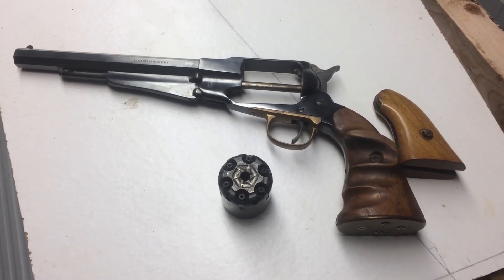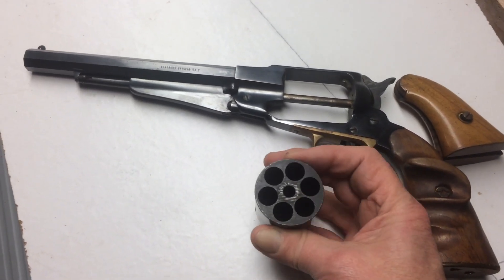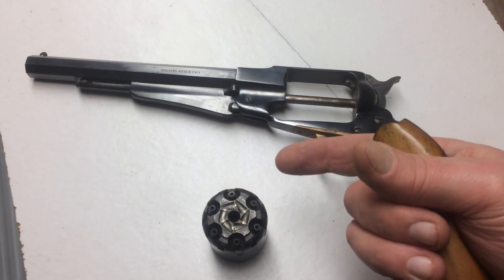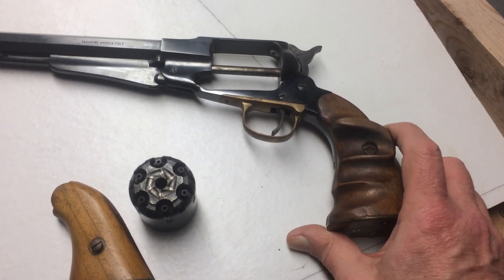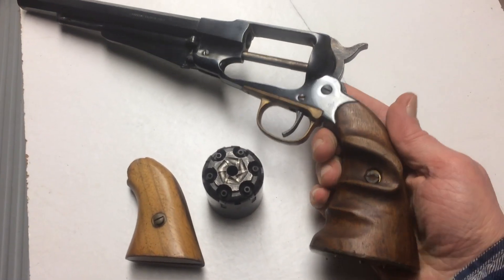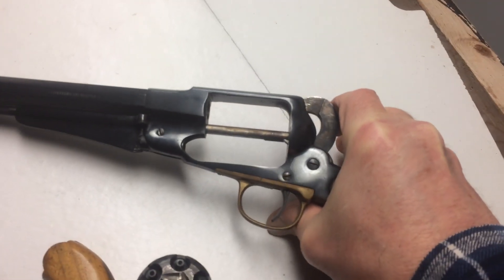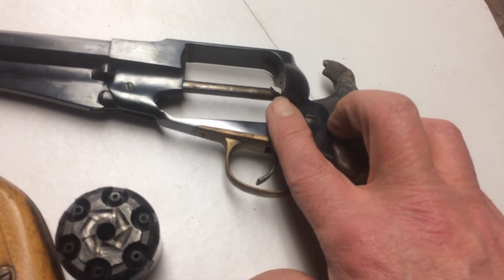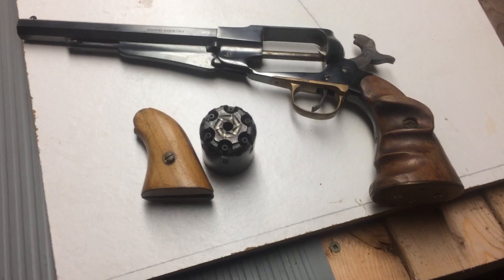.44 Cap and Ball Model 1858 Remington Extended Grip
Extended Grips for .44 Cap and Ball revolver made from Walnut trophy bases